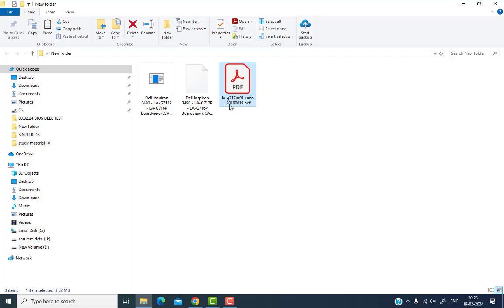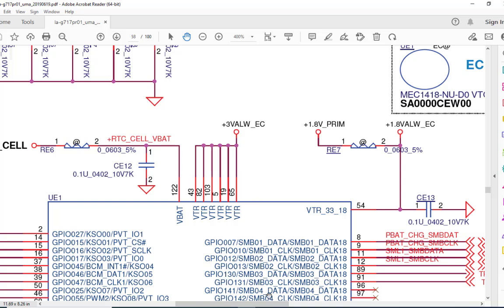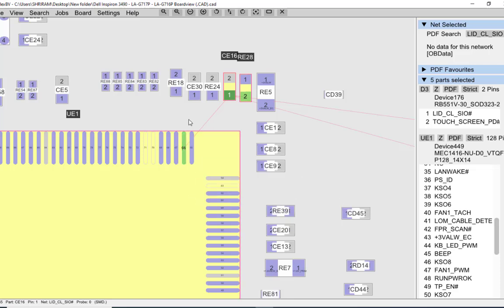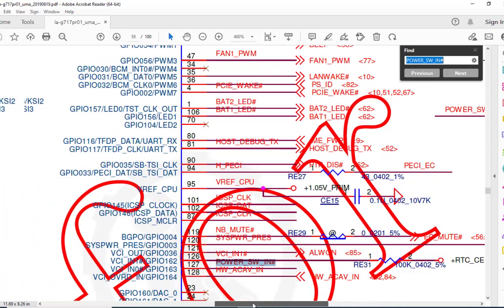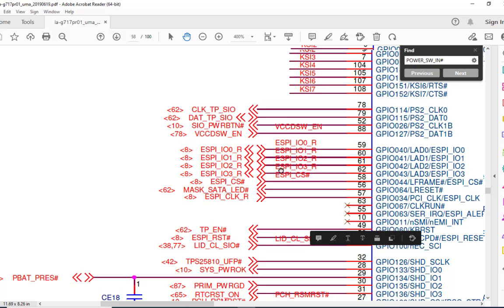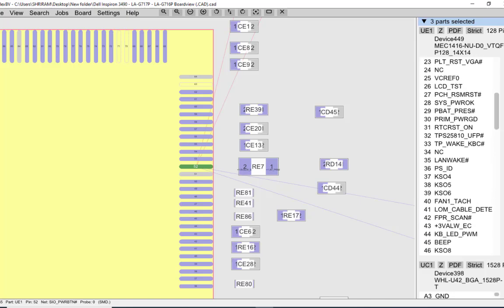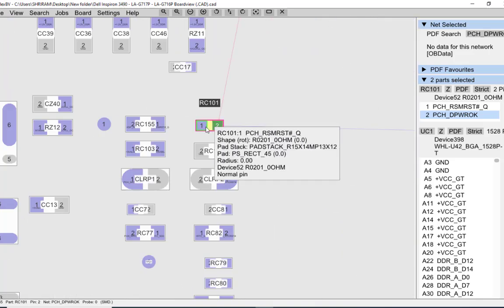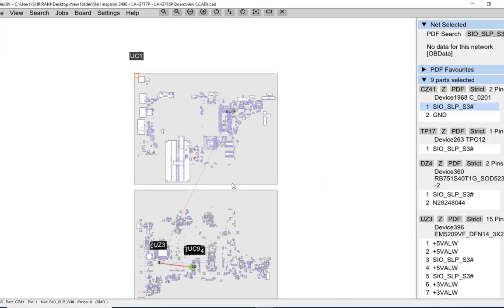Schematics reading sio section in Laptop Motherboard chip level | Laptop Repair Free Videos